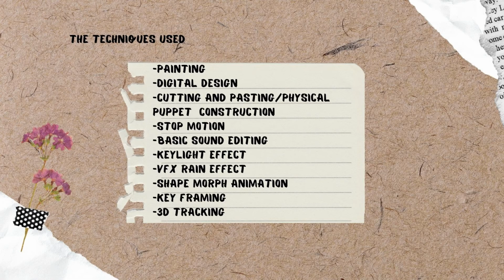Puppetry pt 6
all about my post production process